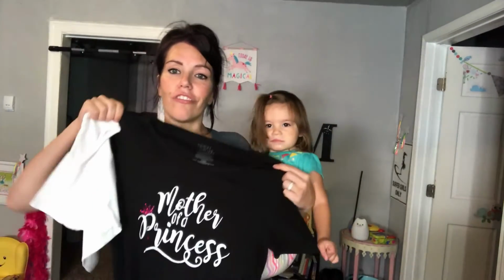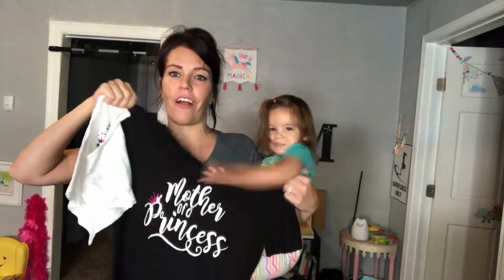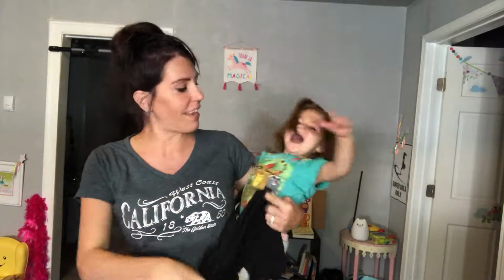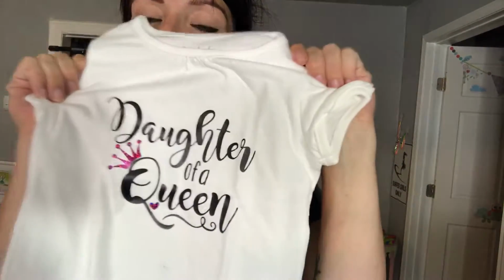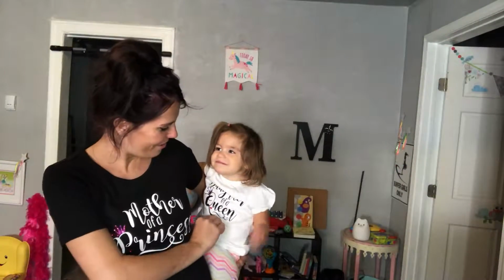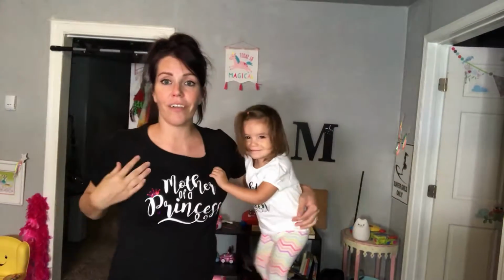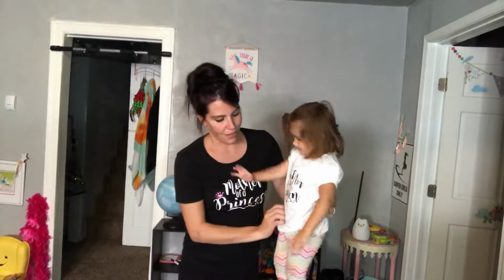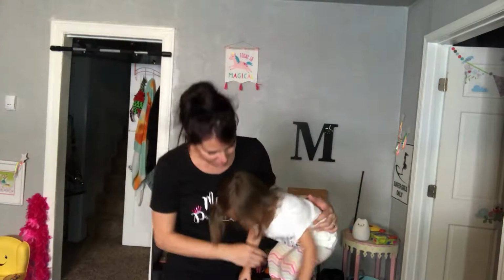Mommy and Daughter review - Moescustomgraphics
Moe's Custom Graphics proudly designed this order for a customer who took advantage of utilizing our online design center.